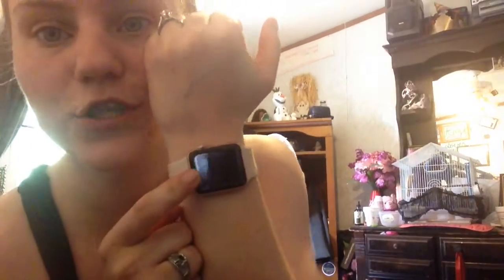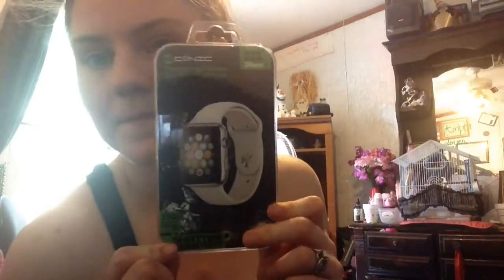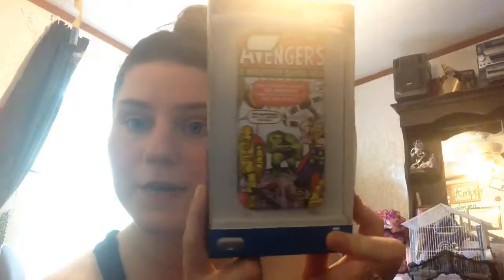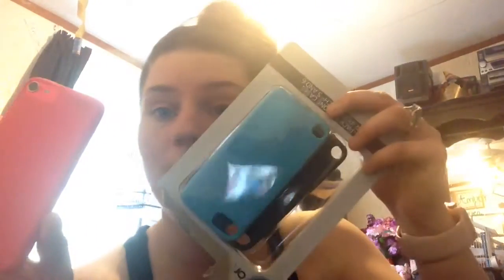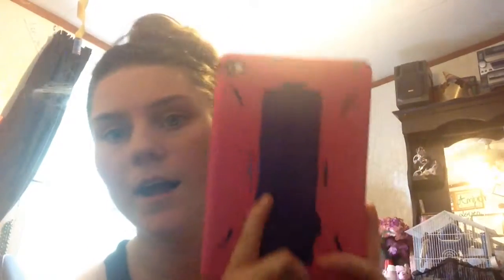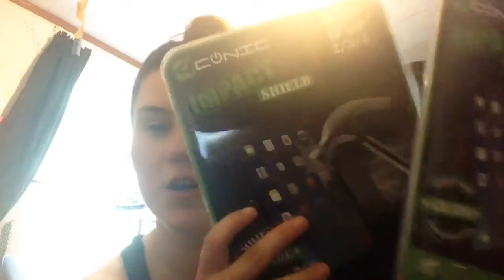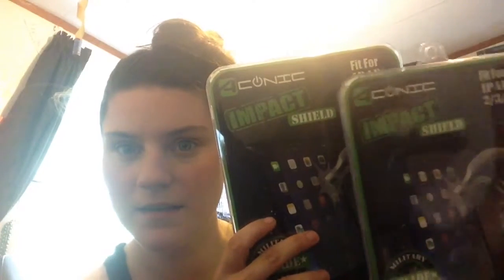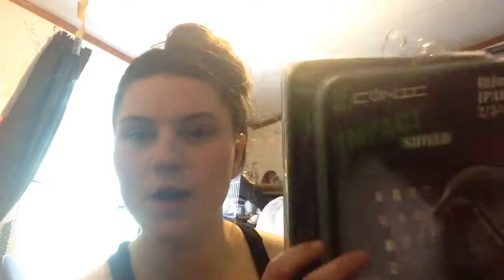New Apple products I have got this week